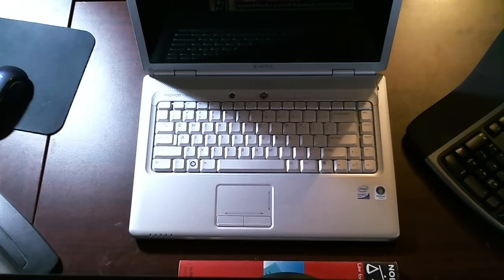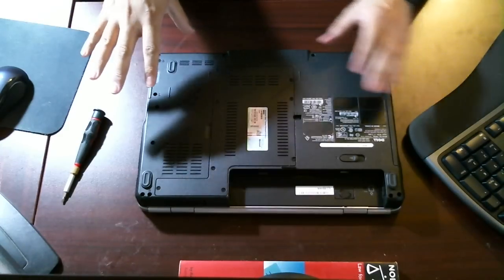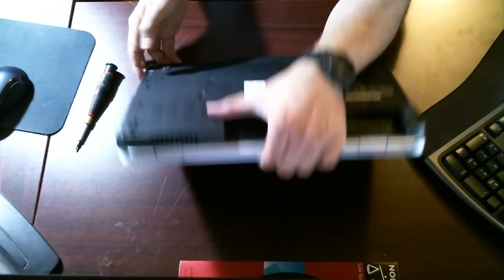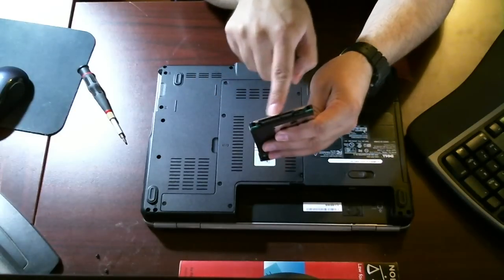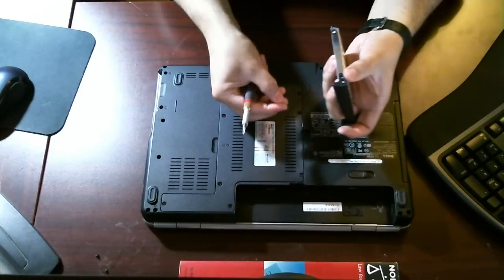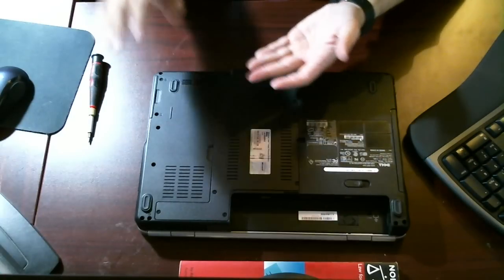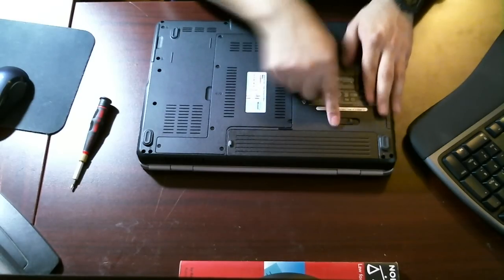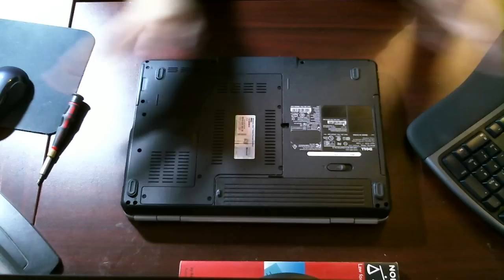Dell Inspiron 1525 Hard Drive Replacement (Classic Repair Guide)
Need to replace the hard drive in your Dell Inspiron 1525 laptop? This classic repair guide walks you through the process step by step so you can safely remove the old drive and install a new one.

👉 Want to see how modern scams are targeting businesses with AI?

This video was originally published in 2012, but the process of replacing or upgrading a laptop hard drive hasn’t changed much since then.

In this tutorial, you’ll learn:
• How to remove the hard drive from a Dell Inspiron 1525
• How to install a replacement or upgraded drive
• Tips for handling laptop hardware safely
• Why upgrading to an SSD can greatly improve speed and performance

⚠️ Note: Be careful when working inside your laptop. If you’re not confident, seek professional repair help.